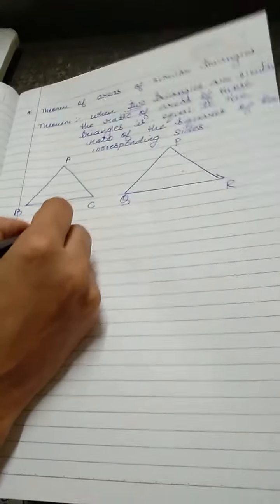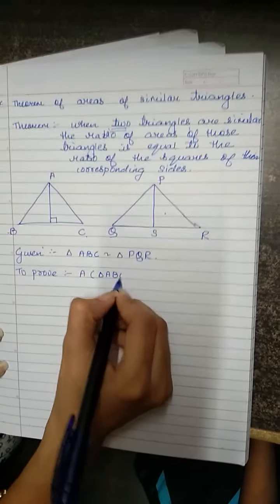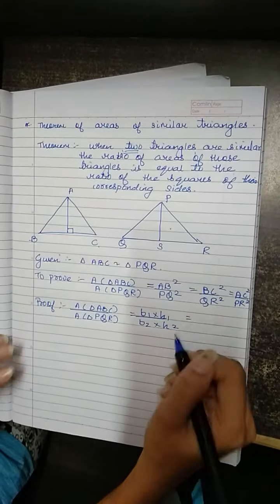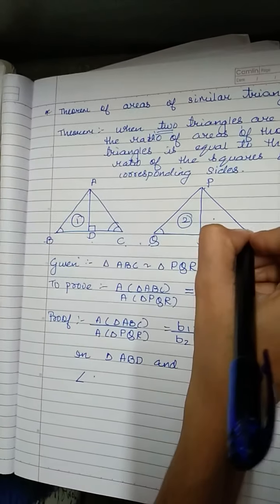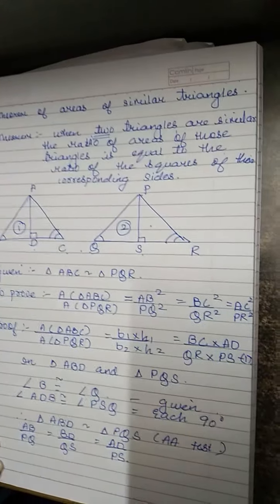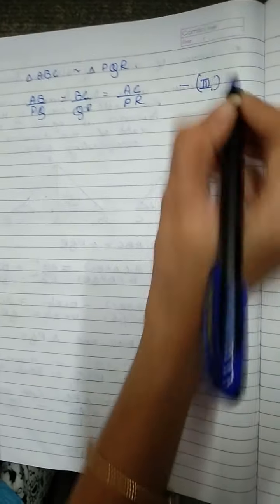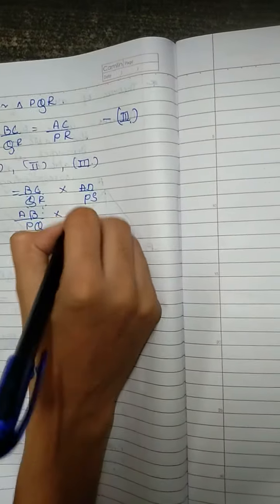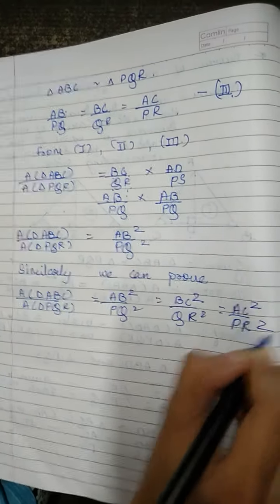Theorem on areas of two similar triangles